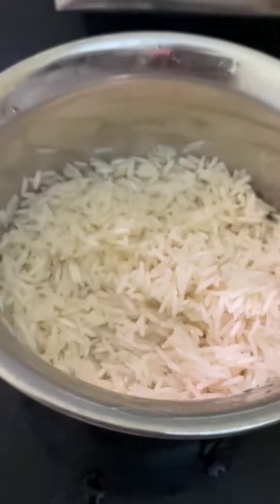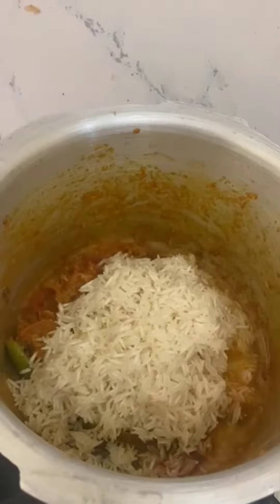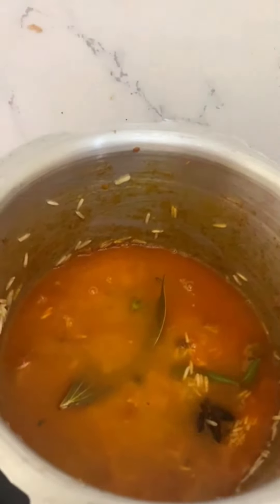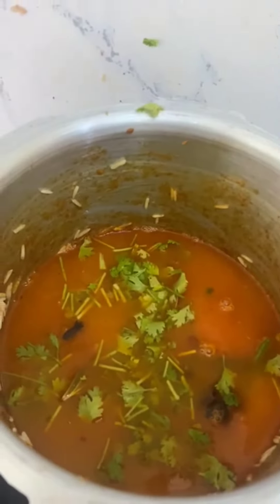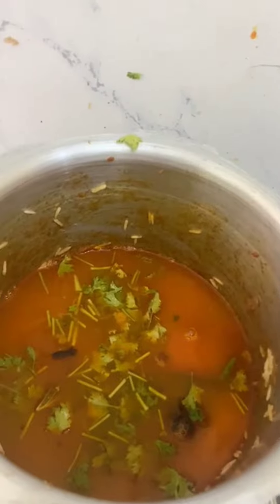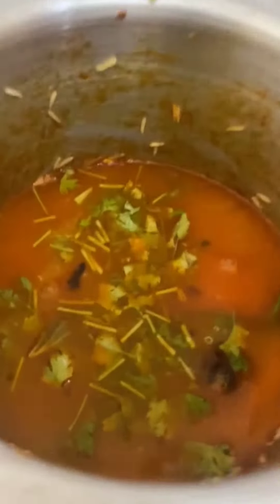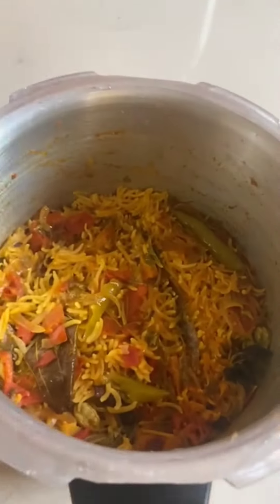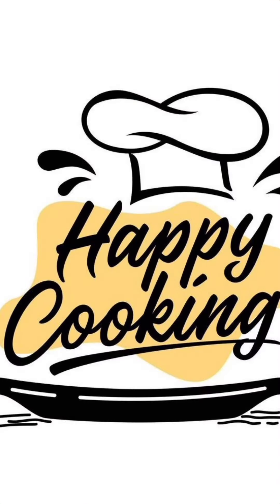Kuska cooking food recipe youtube shortsyoutube happycooking healthyfood healthyrecipes